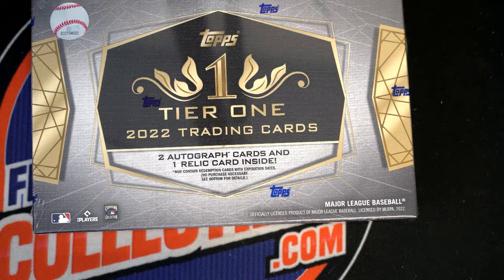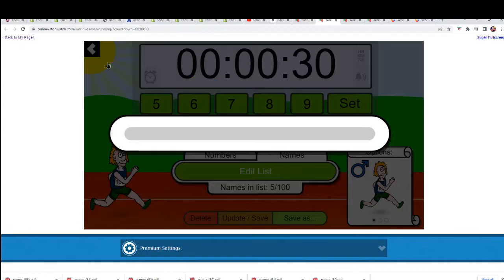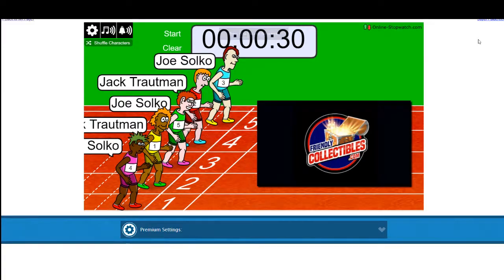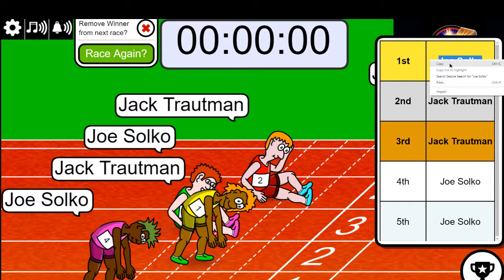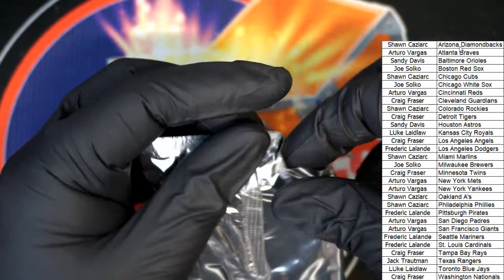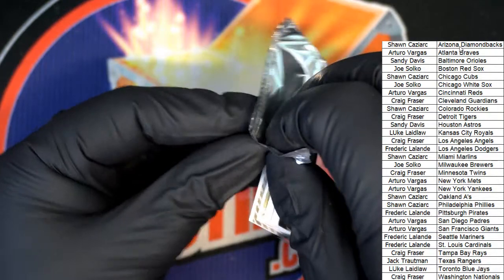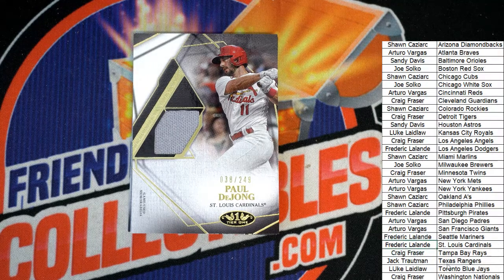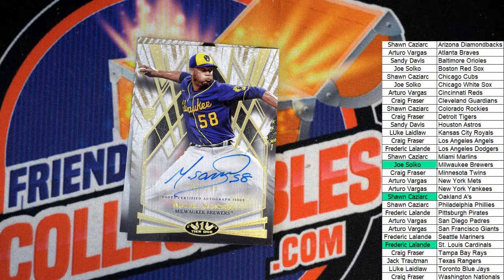2022 Topps Tier One Baseball ID 22TIERONE111